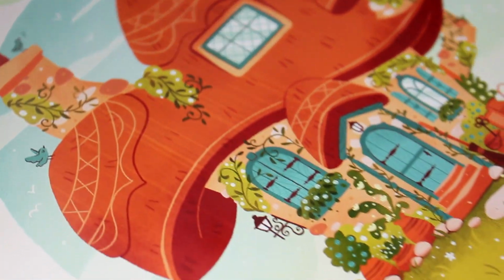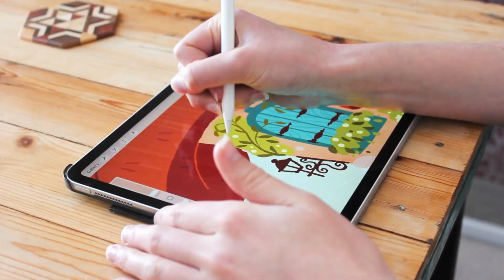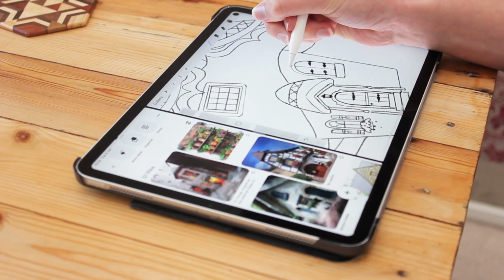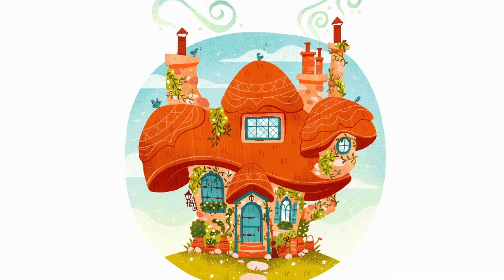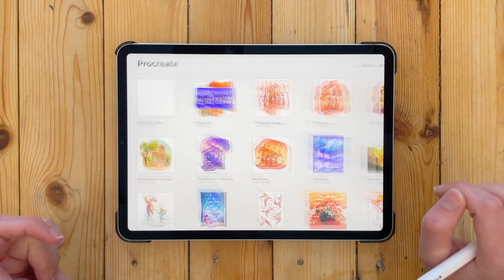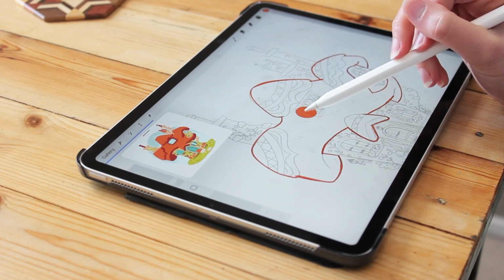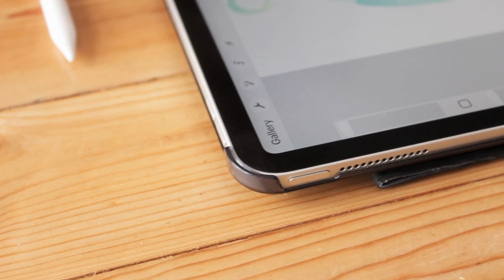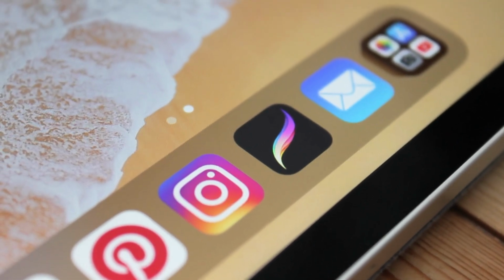Drawing Houses in Procreate: Illustrate a Unique, Imaginative Home (class trailer)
Purchase my entire class collection

In this class you'll learn how to design and illustrate unique, stylised homes in Procreate.
While we'll be focussing primarily on the process of illustrating a house from start to finish, this class is also jam-packed full of Procreate tips and tricks to help you brush up on your digital drawing skills.

We'll cover:
- Getting started drawing with Procreate + lots of tips and tricks
- Finding inspiration and making studies
- Building up interesting house designs using shapes
- Rendering stylised materials and textures
- Adding character with details and storytelling
- Choosing a striking colour palette
- Creating a unique house illustration from start to finish

As well as introducing you to some of my favourite Procreate tools such as the symmetry tool, Quick-shape tool, clipping masks, and much more, I'll be showing you how to design unique, eye-catching homes by playing with shape, colour, texture and detail.

While this class is beginner-friendly, it’s also suitable for any artist who wants to improve their illustration skills and gain more practice in Procreate. I’ll be explaining how to get started in Procreate and showing you how to use my favourite tools as we go along, so even if you’ve never used the app before you’ll be able to join in.

To take this class you’ll need an iPad with Procreate installed, and an Apple Pencil.